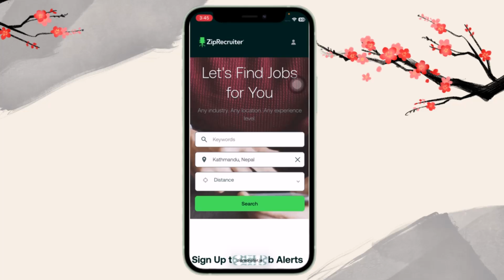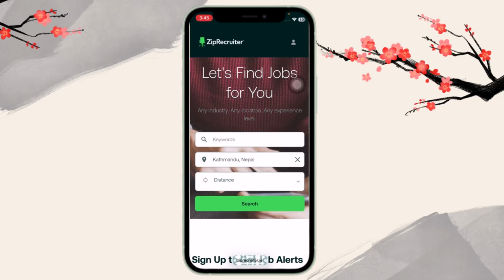How to Apply for a Job on ZipRecruiter (2026 Guide)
Want to know how to apply for a job on ZipRecruiter? In this 2026 guide, you'll learn how to search for jobs, create a profile, upload your resume, and submit job applications on ZipRecruiter step by step.

ZipRecruiter is an online job search platform that helps job seekers find employment opportunities across different industries. You can search for jobs by title, location, keywords, and employment type, then apply directly through the platform when available.

In this tutorial, you'll learn how to create or sign in to your ZipRecruiter account, complete your profile, upload a resume, search for jobs, review job descriptions, check requirements, and submit applications using the website or mobile app.

You'll also learn how to improve your chances of getting responses by updating your resume, adding relevant skills, completing your profile, setting up job alerts, and applying for positions that match your experience.

This guide covers common problems such as ZipRecruiter application not submitting, resume upload issues, login problems, missing apply buttons, and how to track your submitted applications.

A complete profile can help employers better understand your qualifications.

If you are searching for how to apply for a job on ZipRecruiter, ZipRecruiter job search tutorial, submit resume on ZipRecruiter, find jobs using ZipRecruiter app, or ZipRecruiter application guide, this video covers everything you need.